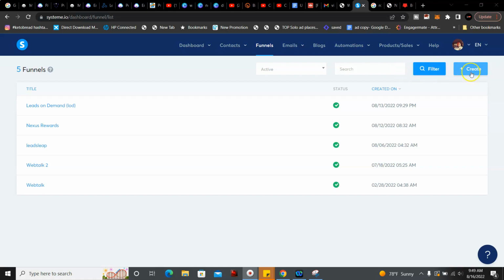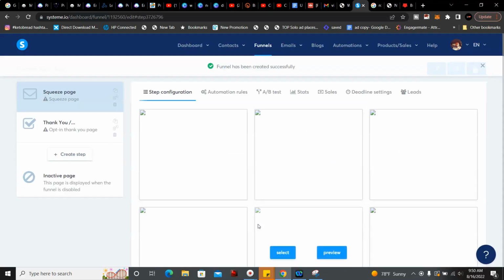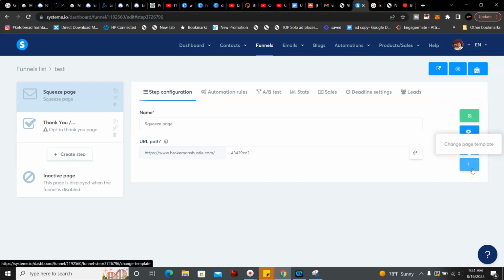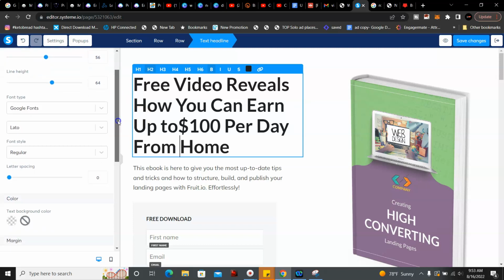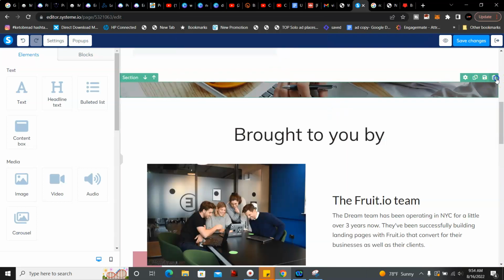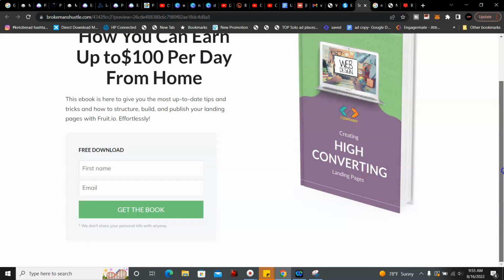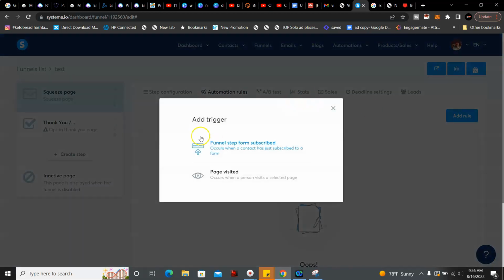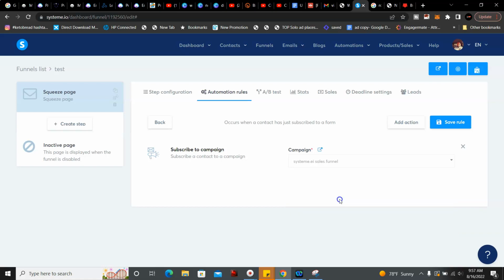Systeme io tutorial 2022 | How to Create A Free Funnel 2022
systeme io tutorial 2022

You're probably using a bunch of different tools to run your online business, and that's creating a lot of wasted time and energy.

 It's tough to keep up with the latest trends in online marketing. You have to use different tools for email marketing, website building, sales funnels, and more.

System.io is an all-in-one platform that lets you do everything you need to run your business from one place. We've got templates for sales funnels, email campaigns, websites, and more so you can get started quickly and easily. Plus, our business automation features will save you time and energy so you can focus on what's important - growing your business.

system.io tutorial 2022
system.io review 2022
how to builde a free capture page in 2022
top free landing page builder 2022
the best free landing page builder 2022
system.io 2022
system.io email marketing 2022
system.io vs clickfunnels 2022
how to make money with systeme.io
the best landing page software 2022
systeme io landing page
how to create a free funnel 2022